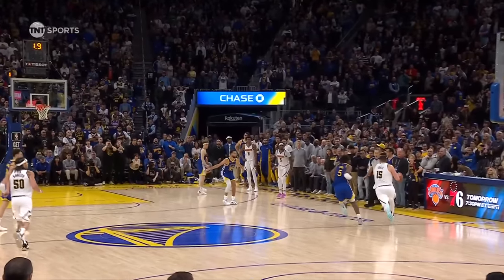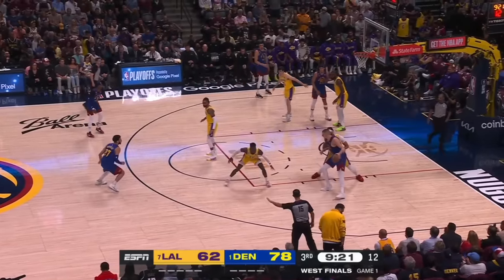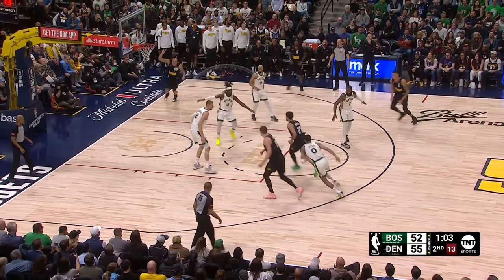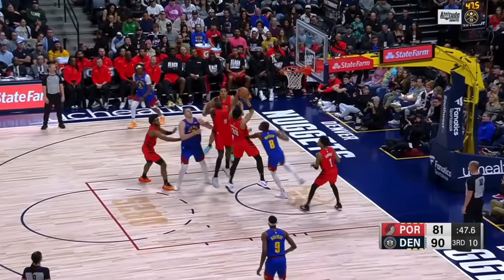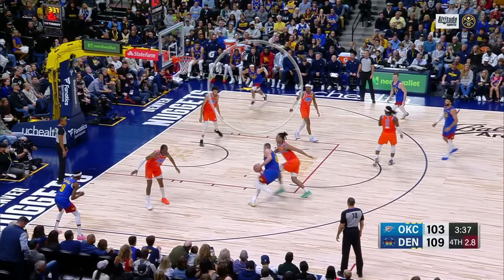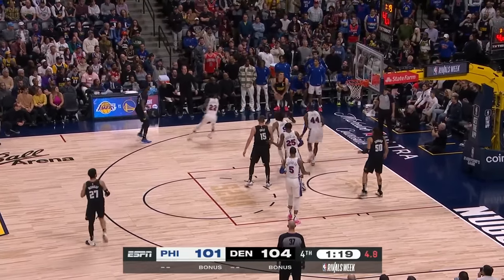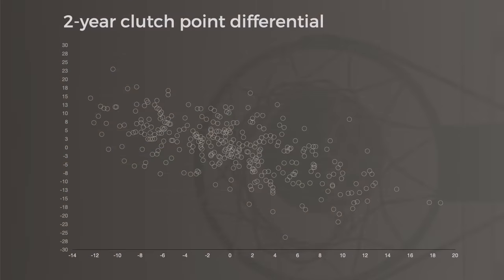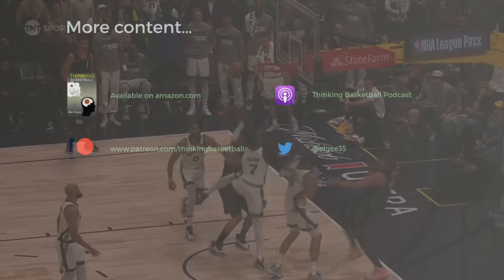Why the Nuggets get BETTER in big moments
Why are the Nuggets so good in the clutch? Why do they consistently outperform their point differential? This detailed film breakdown & scouting report explores Nikola Jokic's crunch time dominance, Jamal Murray's 2-man game, the synergy with Aaron Gordon, and how the Nuggets defense is built for playoff basketball.

Find additional Thinking Basketball content on the NBA App, the More Thinking Basketball channel and the Thinking Basketball podcast.